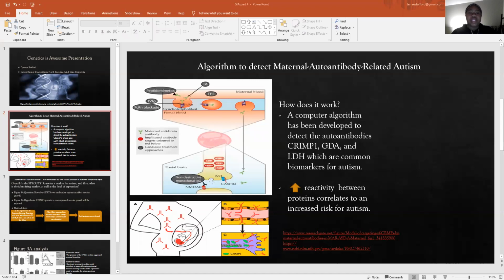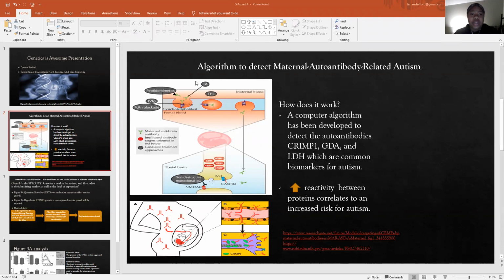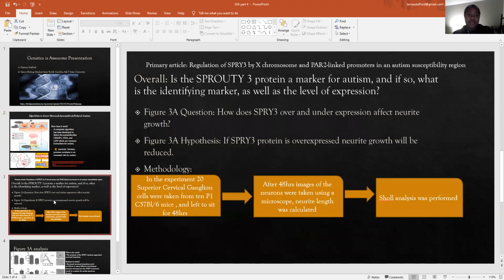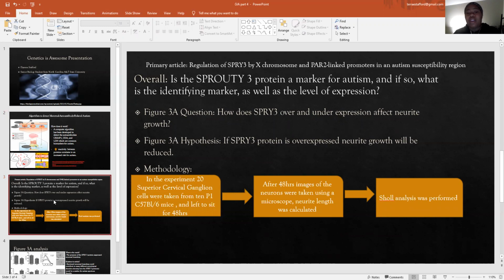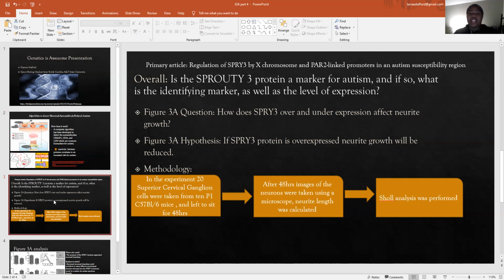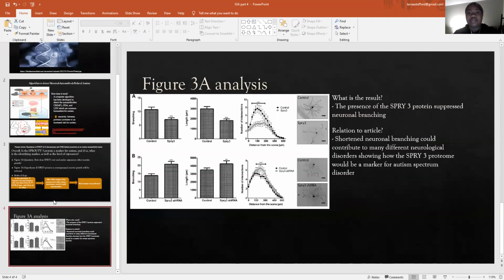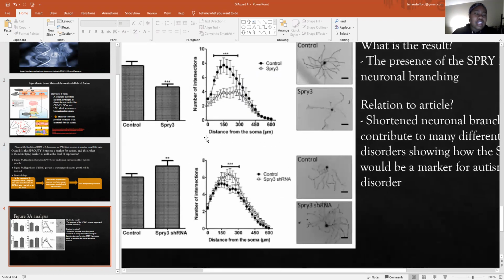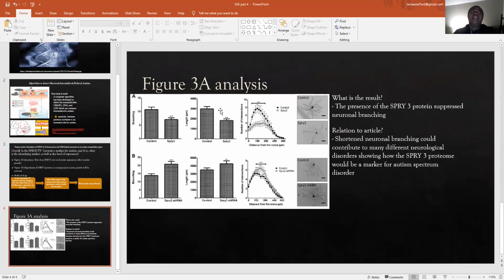Genetics is Awesome Part 4 Presentation Dyanna Stafford Dr. Bernot Biology 366 Genetics class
This is the recording of my Genetics is Awesome Project.